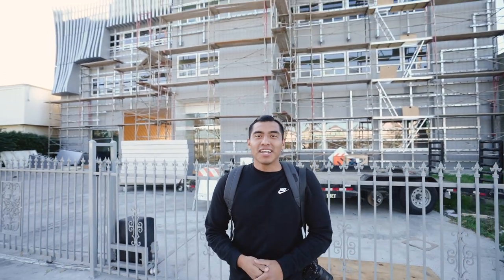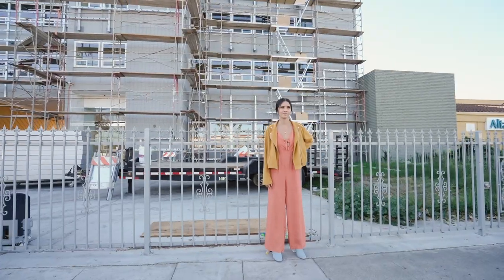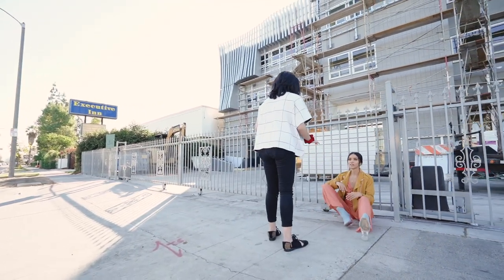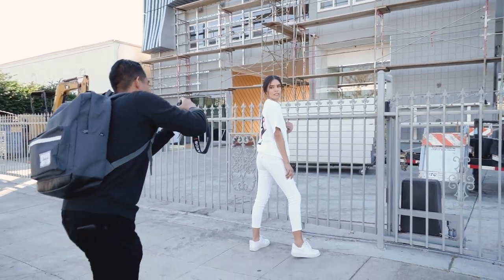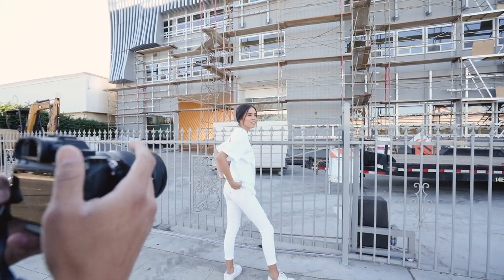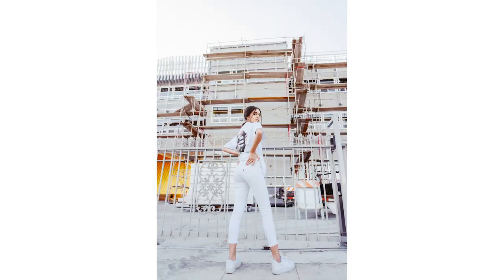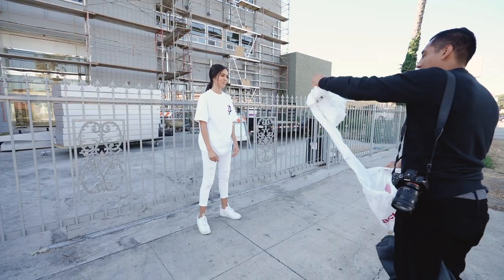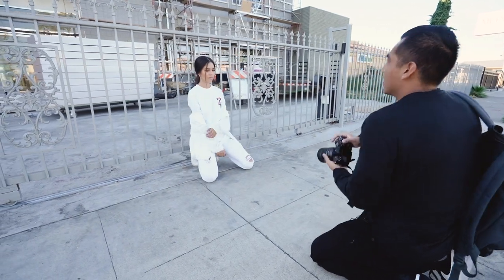2 Photographers 2 Visons 1 Location!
The concept of this video is to show how two different photographers can love the same location but have completely different visions for it.  I thought it'd be cool to show these two perspectives! And this video was the perfect capture of how most of my shoots go hahah something always goes wrong and I hope you guys enjoy it! Thanks to Anne & Taylor for being part of this video! Much love :)

SPECIAL THANKS TO " " for filming this video and all of our instagram handles will be labeled down below